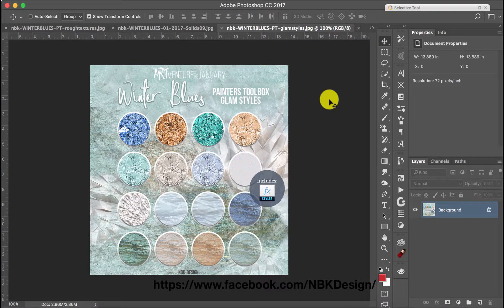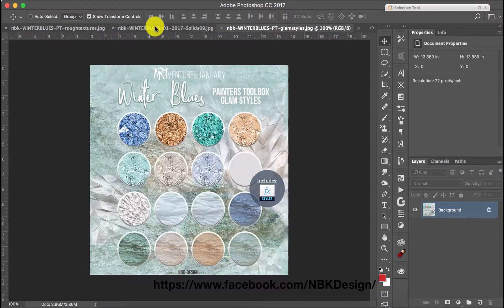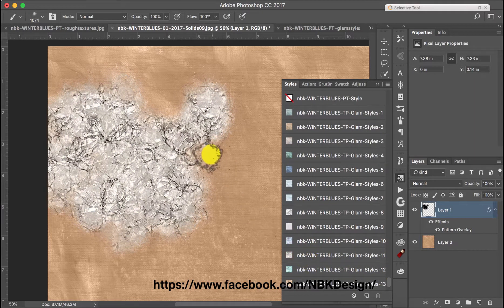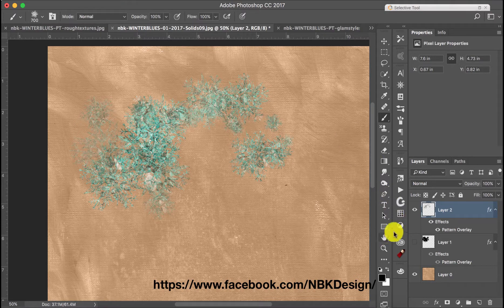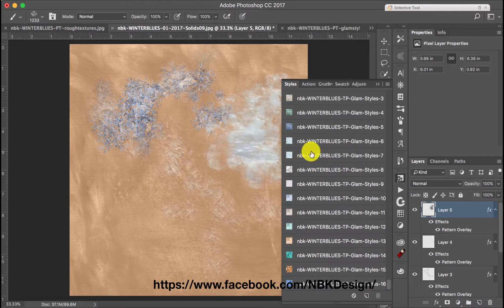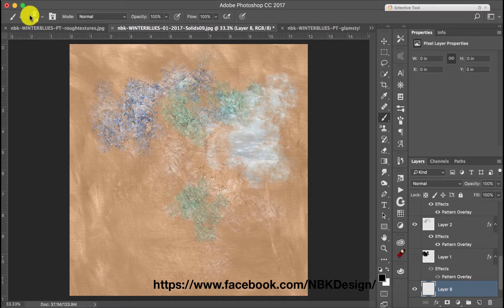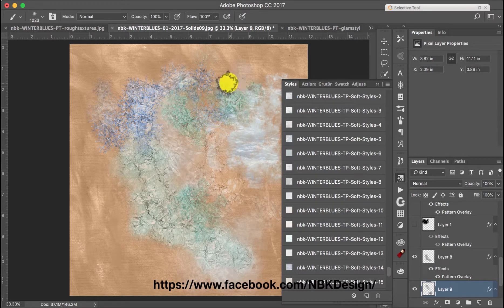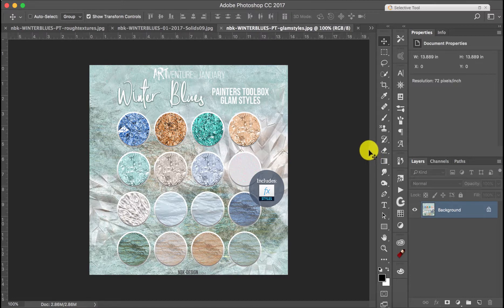Winter Blues - glamstyles by NBK-Design